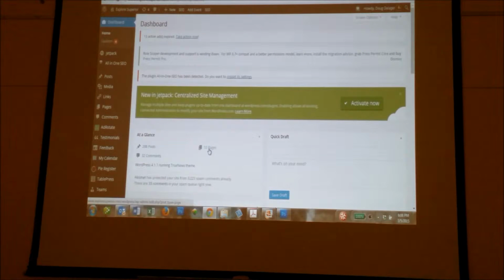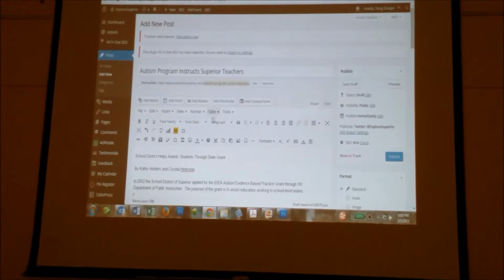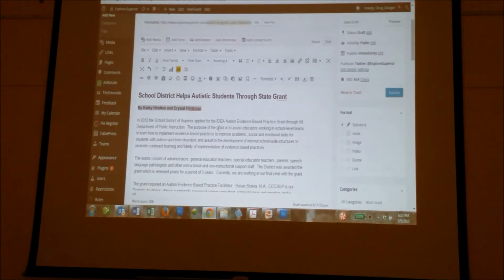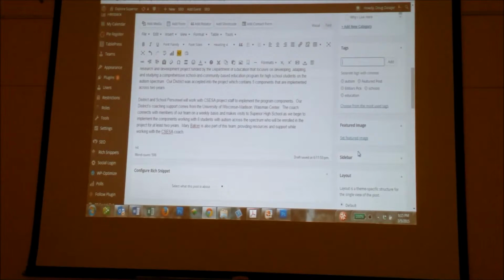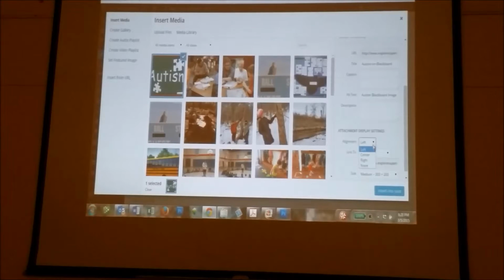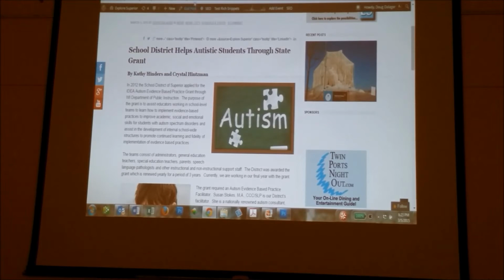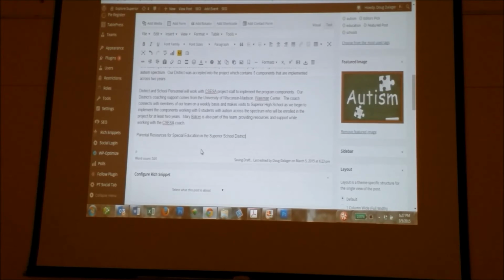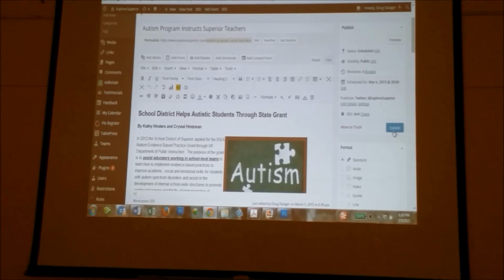How to Create an Explore Superior Blog Post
This video demonstrates how to create a blog entry and post it to the Explore Superior website.